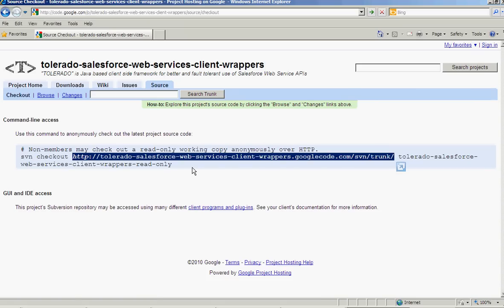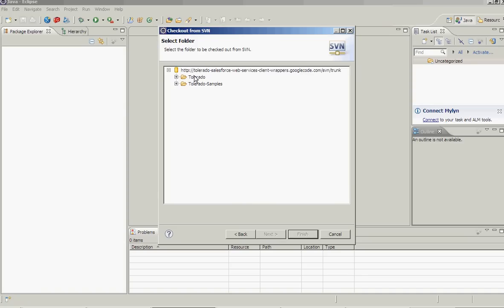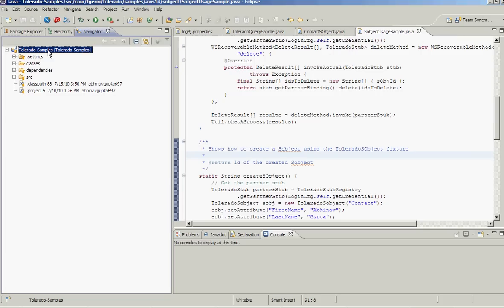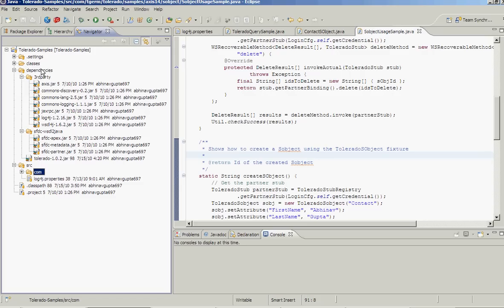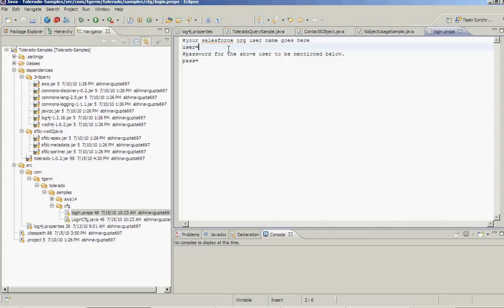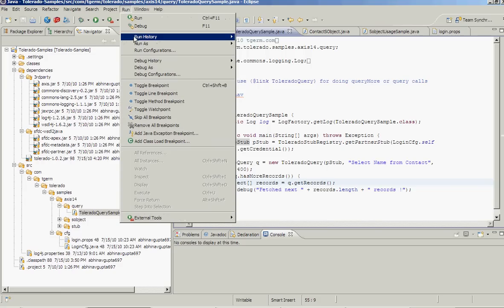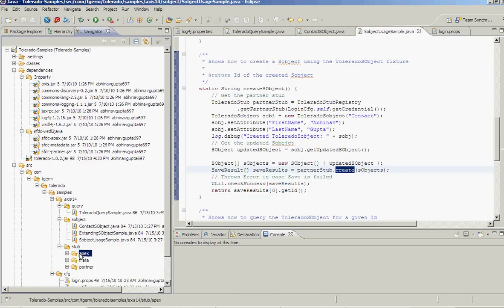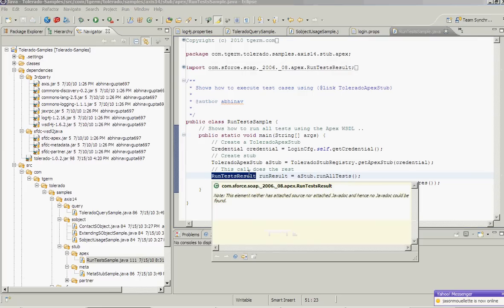Setting up Eclipse for Tolerado Code Samples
Shows how to check out from SVN, the Tolerado code samples and execute them.